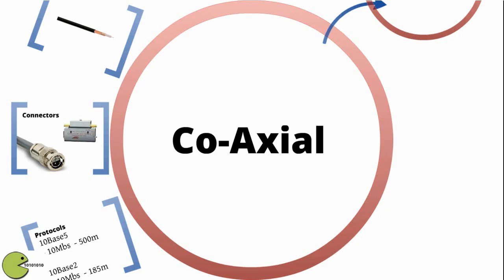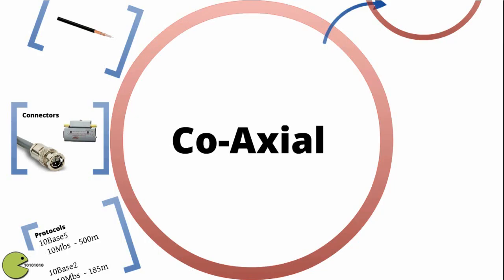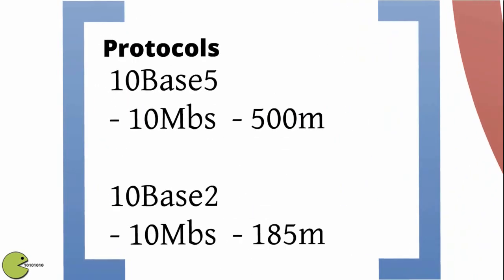3 1 Co Axial Cables MTA Network Fundamentals